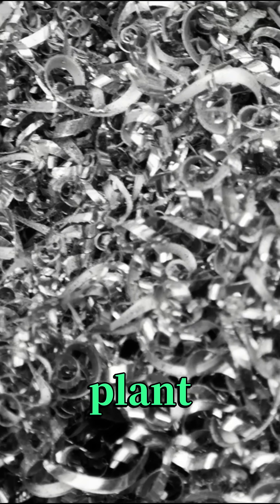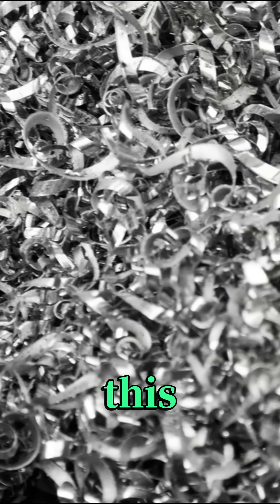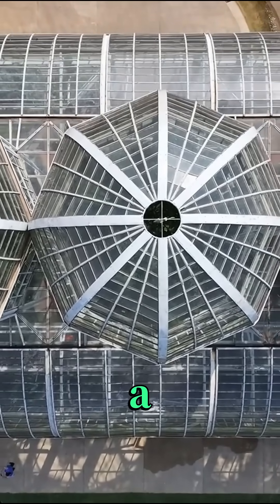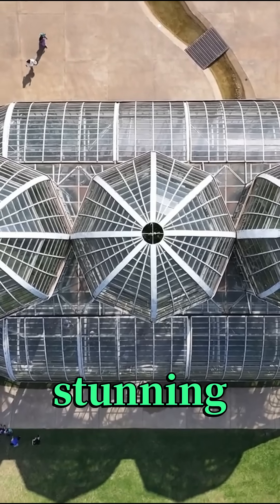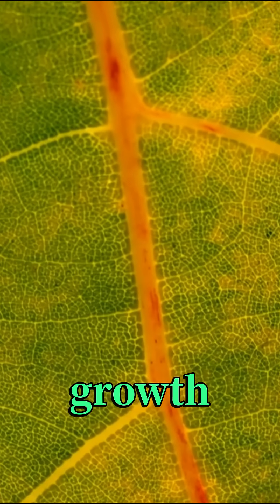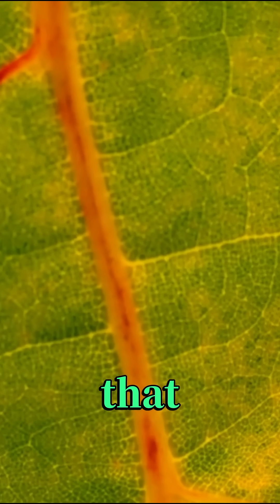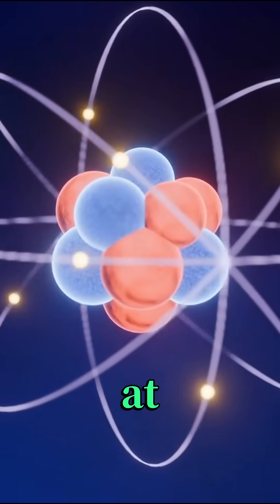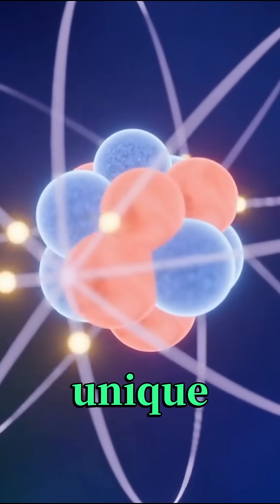This Metal Grows Like a Plant 🌿🔩LivingMetal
It sounds impossible, but it’s real—this metal grows like a plant! 🌿🔩 Scientists have discovered a bizarre phenomenon where certain metals form branching, tree-like structures under the right conditions. These metallic “dendrites” sprout and spread, mimicking the growth patterns of living organisms. Dive into the strange world of self-growing metals and explore how this natural-looking process could revolutionize batteries, electronics, and even space tech!